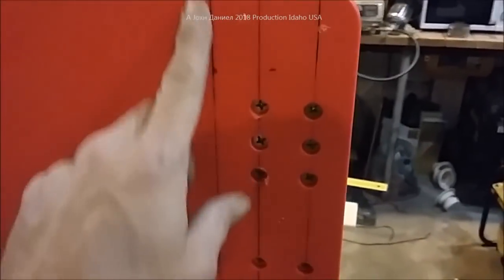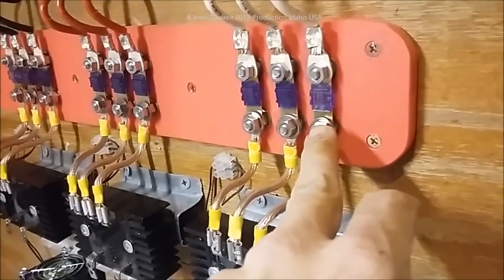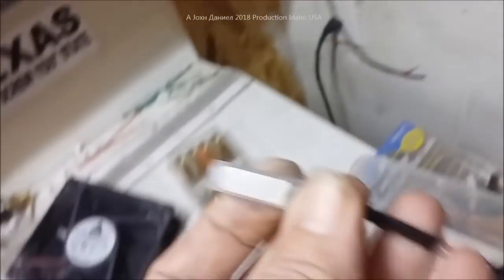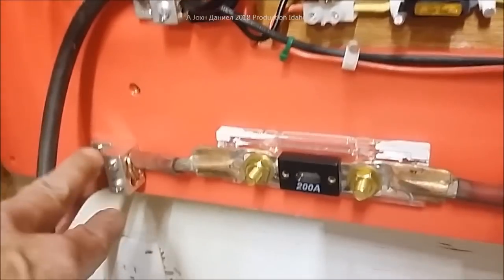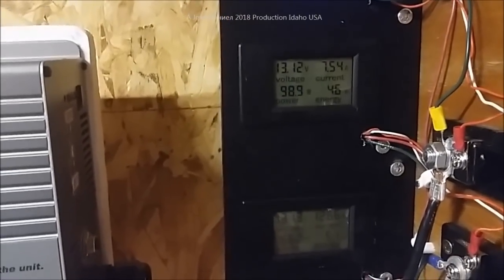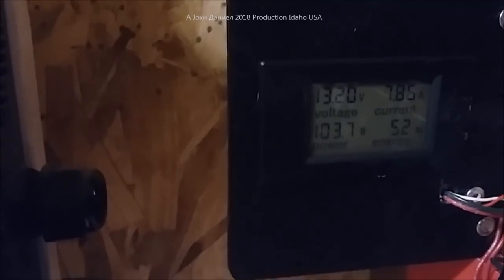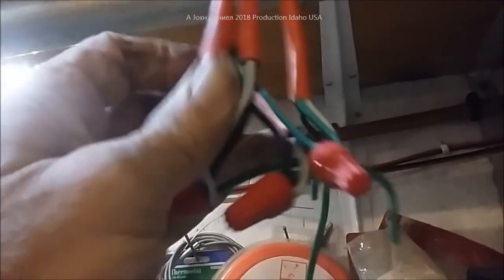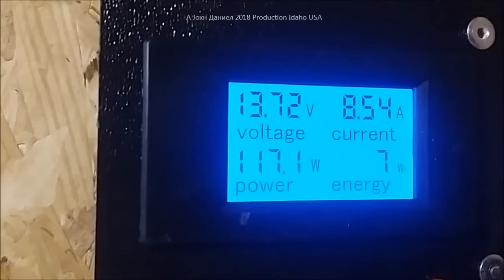Micro Wind Turbine 3 phase power systems Rectifiers pt. 1 my FULL PARTS LIST BELOW